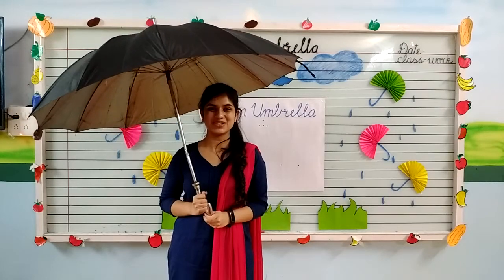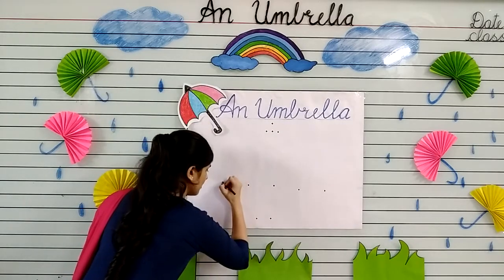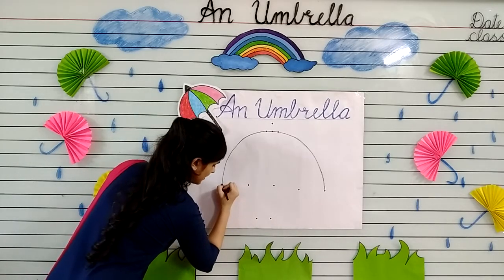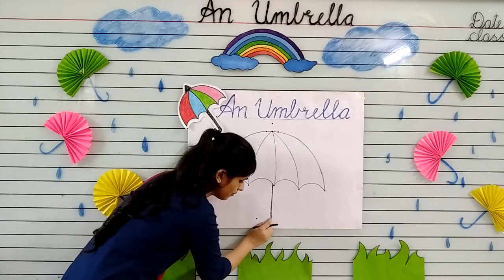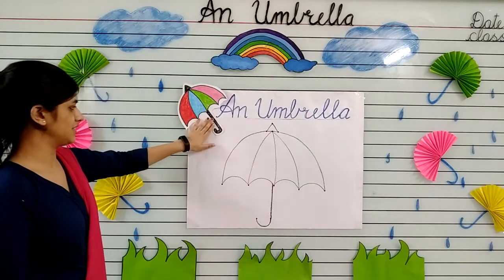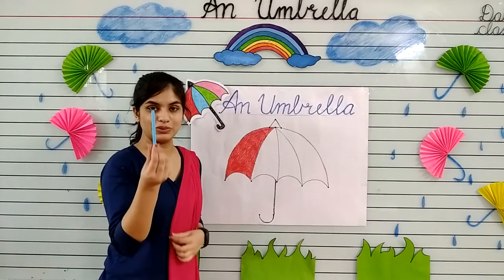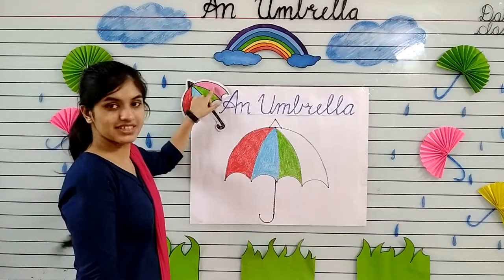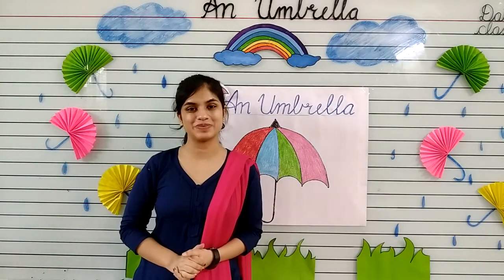PRE PREP DRAWING 'AN UMBRELLA'